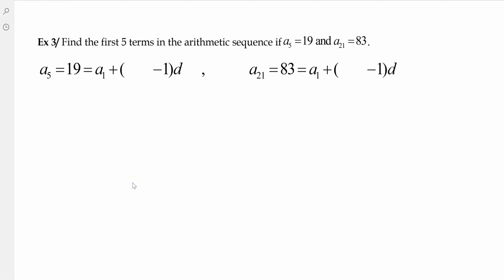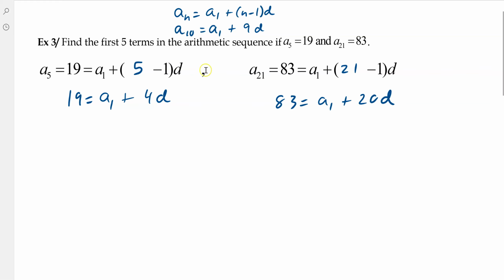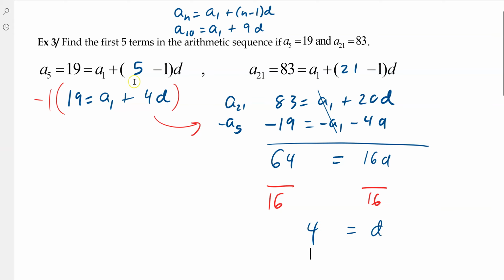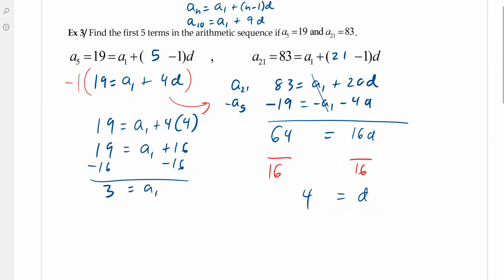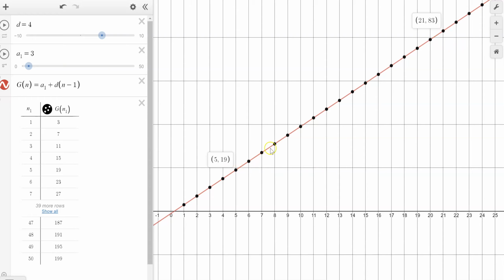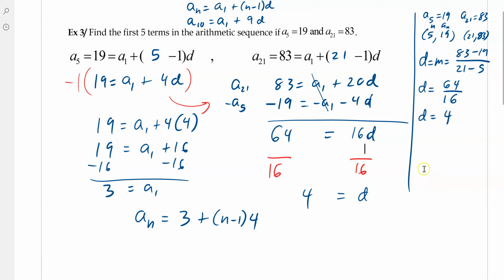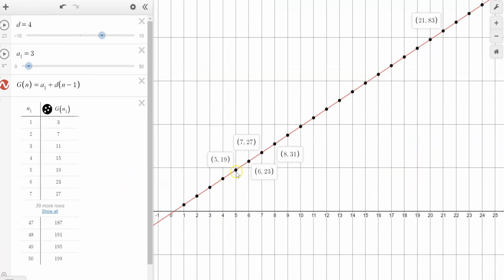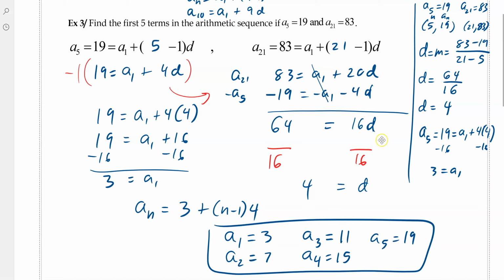11 2 b arithmitic sequences find general term